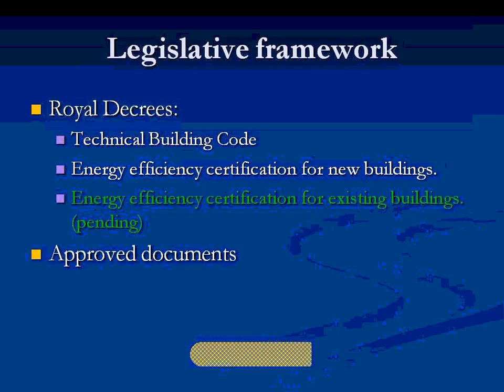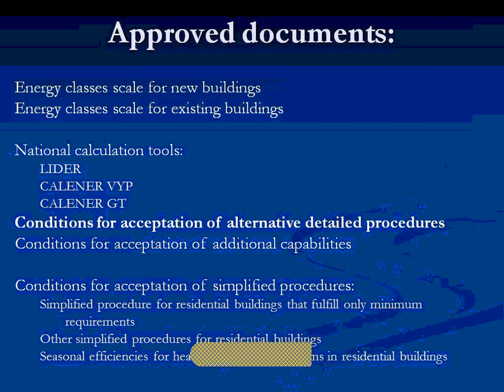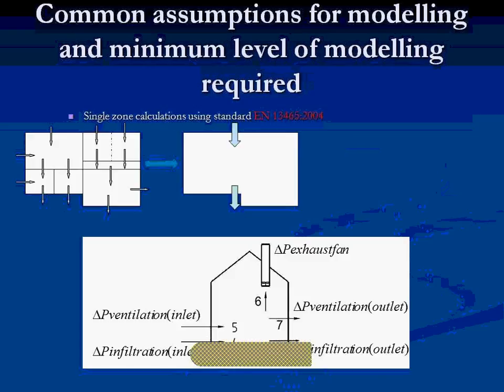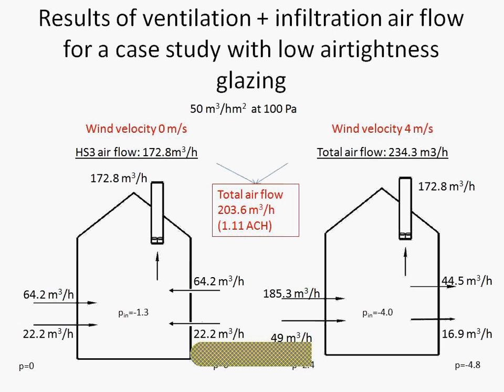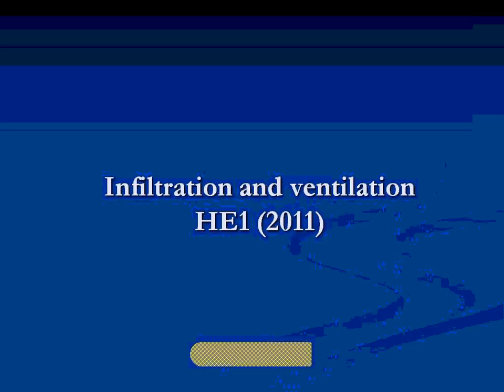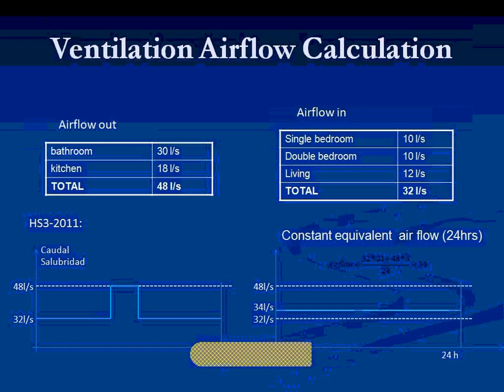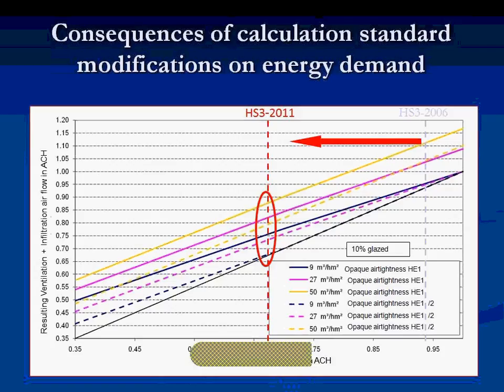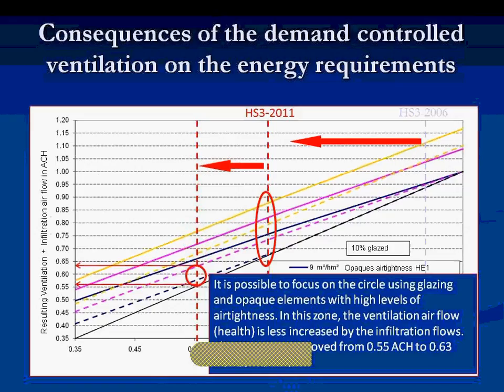AIVC workshop Brussels Day 2 - session 5 - F. Rodriquez